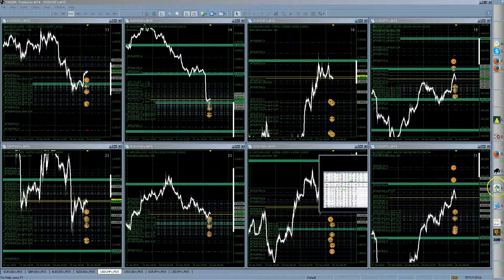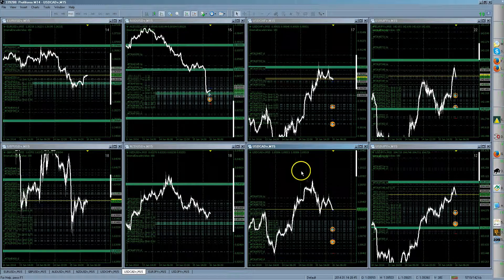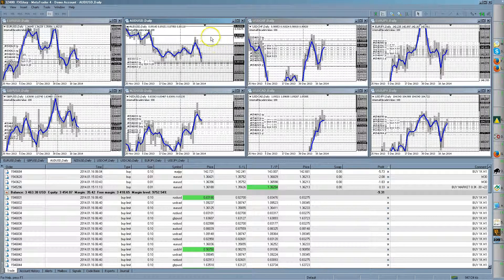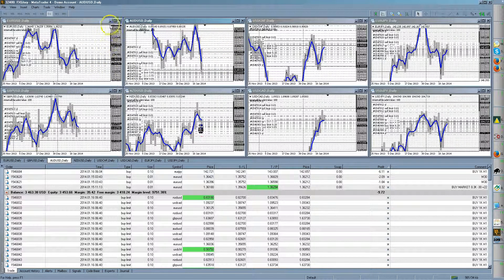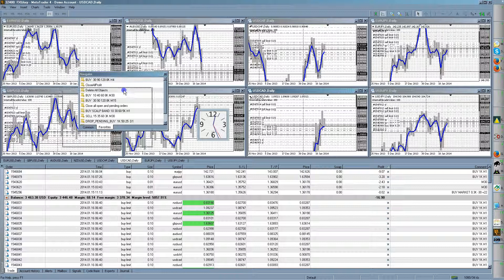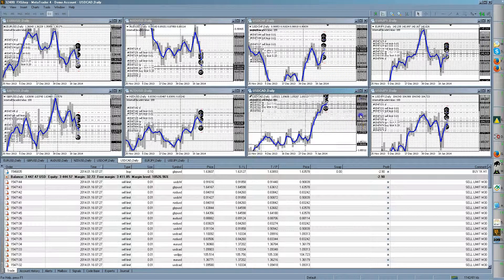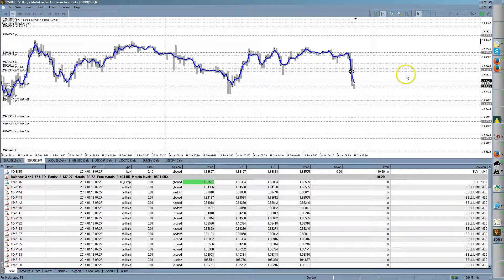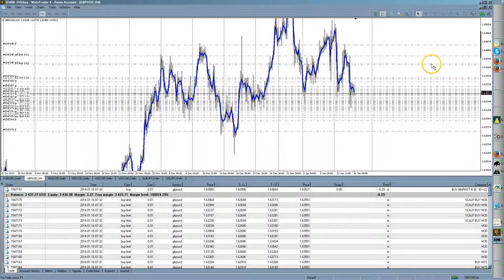mt4 hotkey macros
Cherry G86 Keyboard